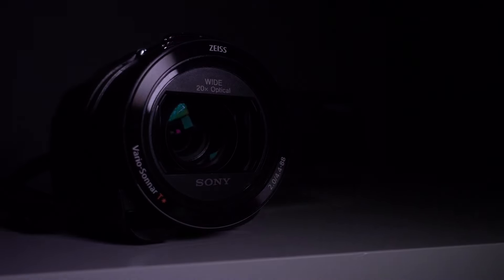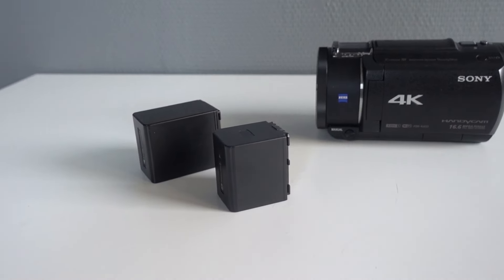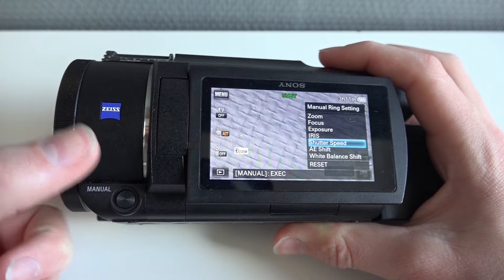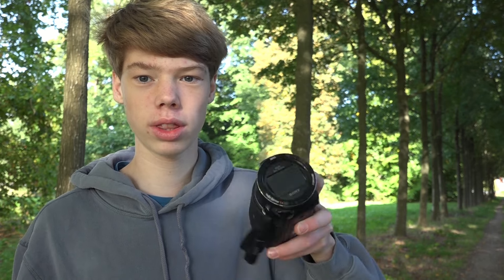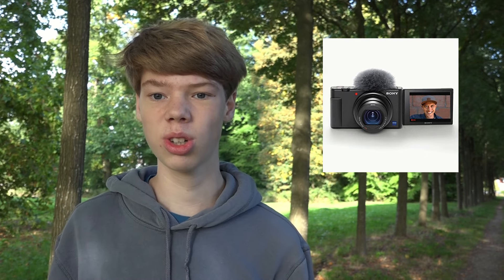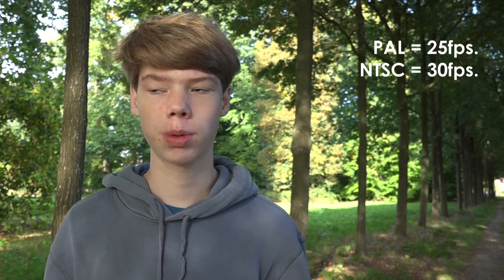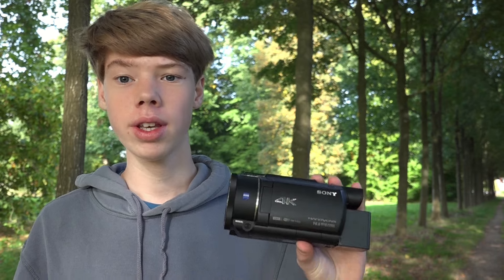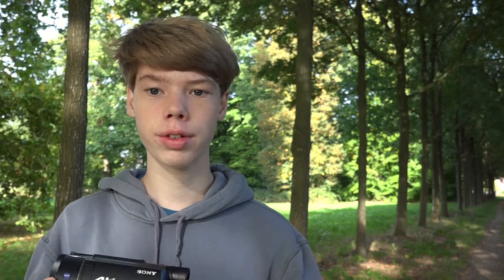Sony AX53 in 2022 Review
Sony FDR-AX53 Review 2022. Should you use the fdr ax53 in 2022 or 2023 or maybe look at another camera?

In this video we are taking a look at the sony fdr-ax53 4k camcorder.
This is a sony ax53 review 2022.

ax53:What I like:
zoom.
Silent zoom. slow or fast zoom.
Zeiss lens with close focus distance
Headphone jack and mic port.
Good sensor size
Battery
Stabilization when handholding on telephoto
Ease of use. (flip open the screen and ready to shoot)
Auto lens protection.
Multi interface shoe
1080P 120fps
Great image quality.
Manual ring
Timelapse mode
Good weight
Night shot
Good low light for sensor size
No record limit
Reliability

cons:
poor photo quality
stabilization is pretty good but not amazing as sony claims. not good for running. roll axis not good
no blurry background
huge file sizes.
internal mic is not amazing
no nd filters
no picture profiles
no full manual control
expensive and old. No updated model.
dynamic range
bad Electronic ViewFinder (EVF)
region locked camera
menu system is annoying.
tripod mount fragile and doesnt work with most gimbals
no 4k 60fps (expected for this price)

In this video I will talk about the things that i like about this camera and the things that i dont like. I will also show some test footage that i shot with my sony fdr-ax53. The camera has a lot of features. Unlike the AX43, it has a manual focus ring that you can change the settings of. To zoom, iris, shutter speed and more. It also has the night vision mode which the fdr-ax43 does not have. The low light performance is pretty good for a camera of this sensor size, but its not amazing. This camera is definitely not a cinematic camera and it doesnt have full manual controls like the more expensive ax700.  In the video I will also talk about stabilization and how it is not as good as sony advertises it. I hope you liked this sony fdr ax53 review and fdr ax53 video test. Sadly the price hasnt really dropped since it came out, so it is still a pretty expensive camera.

0:00 intro
0:11 What I like: Far zoom
0:54 slow or fast zoom
1:05 close up focus for macro shots
1:15 microphone and headphone port
1:31 different battery sizes. good battery life.
1:53 balanced optical steadyshot stabilization when zoomed in.
2:14 ease of use
2:33 multi interface port
3:02 1080p 120fps slow motion
3:19 manual focus / zoom / settings ring with manual button.
3:41 time lapse mode
3:56 good build quality
4:03 flip screen
4:13 What I dont like:
4:19 bad photo quality
4:47 balanced optical steadyshot when running
5:19 stabilization test running
5:33 no background blur
5:50 large file size when shooting in 4k
6:20 internal microphone
6:35 no professional features. (nd filter or picture profiles)
7:04 no full manual control
7:35 expensive price
8:01 electronic viewfinder (evf)
8:11 dynamic range
8:30 region locked camera
8:57 menu system
9:25 camera tripod mount
9:39 doesnt work on some gimbals
9:59 no 4k 60fps
10:25 conclusion
11:04 Who is this camera for?
11:19 who is this camera not for?
11:28 pricing
11:40 when is a new model coming?
12:07 thanks for watching.

Music used in this video:
Arcando - In My Head (instrumental)